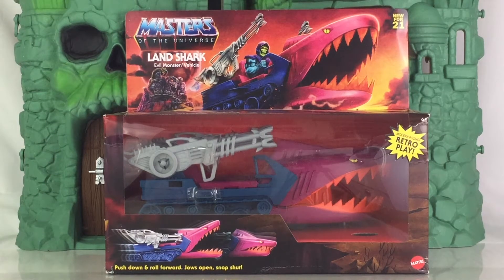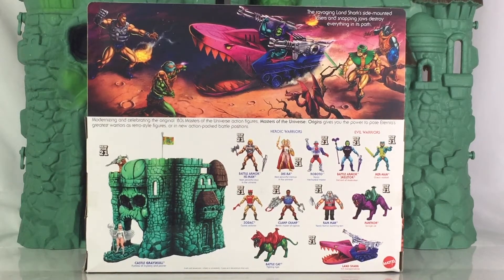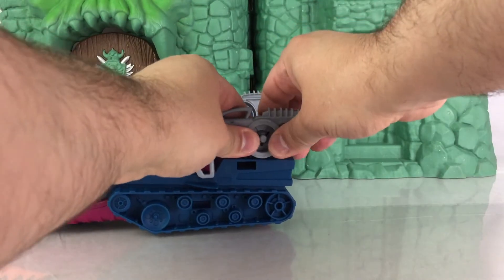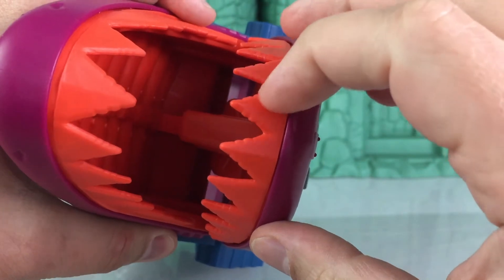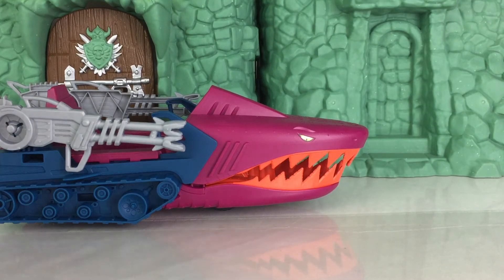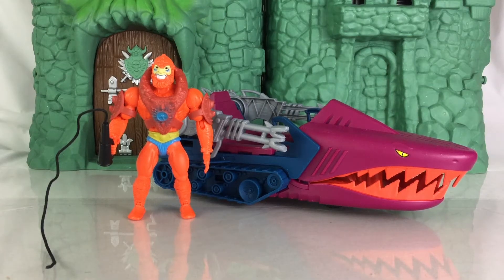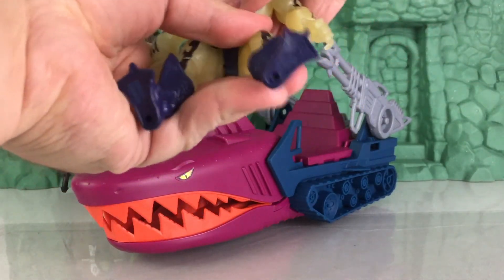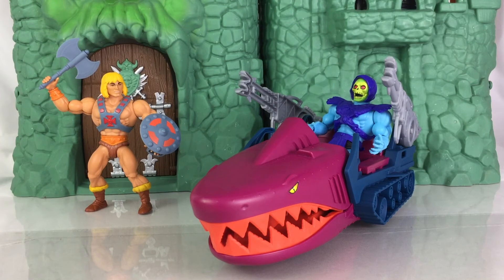Mattel – Masters Of The Universe Origins Land Shark Vehicle Review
Mattel has brought back the Land Shark as part of their Masters Of The Universe Origins line-up for 2021, which is based on the 1985 release that was part of the vintage line. The Land Shark features adjustable laser cannons and opening jaws that chomp up and down as its wheels turn. The vehicle is compatible with the 5.5" Origins line, and would also fit your vintage inspired figures from the 1980’s.

Thank you to Mattel for providing their Masters Of The Universe Origins Land Shark Vehicle for review.

ToyHypeUSA.com Social Media Links -